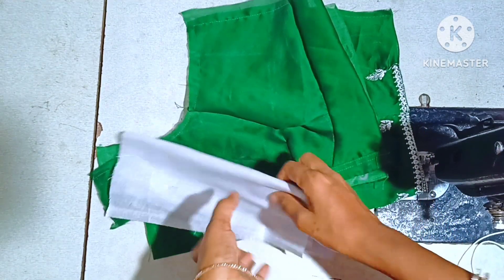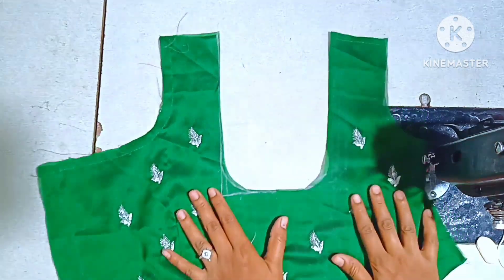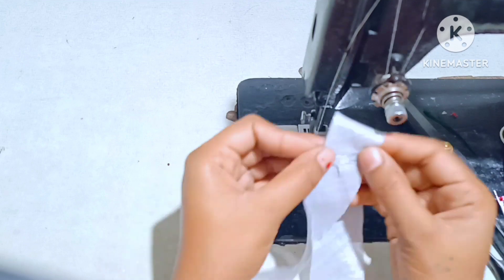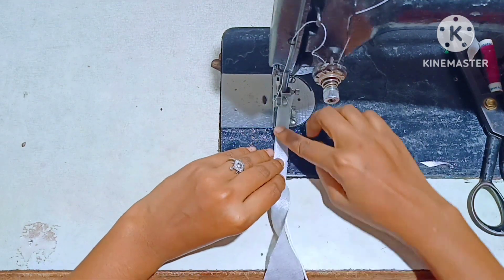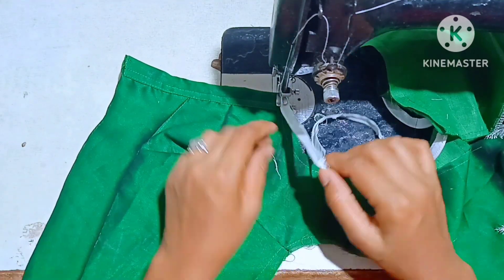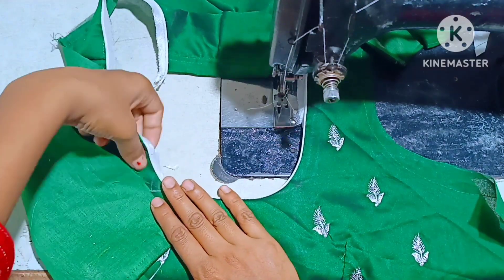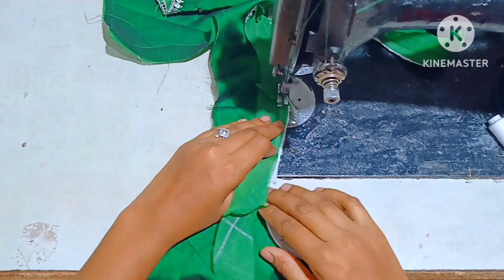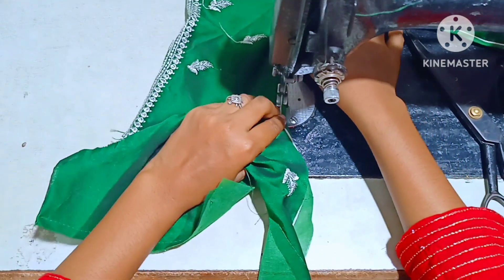బ్లౌజ్ రౌండ్ నెక్ థ్రెడ్ పైపింగ్ స్టిచింగ్ ఇలా చేశారంటే కస్టమర్ వద్దన్నా వస్తారు/blouse round neck